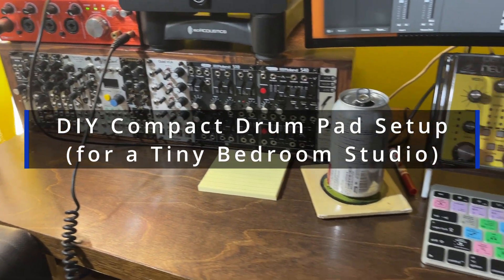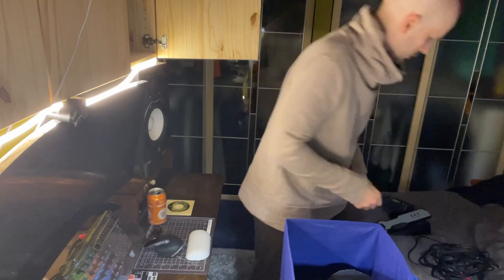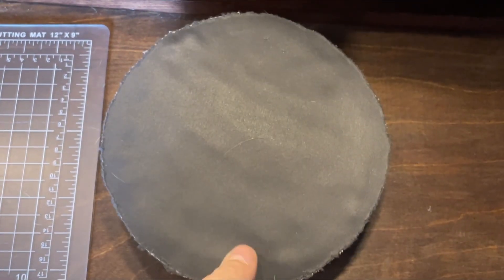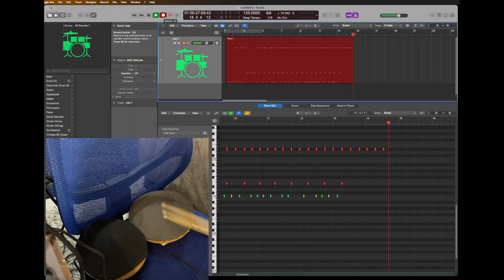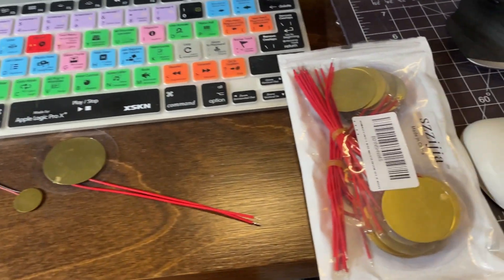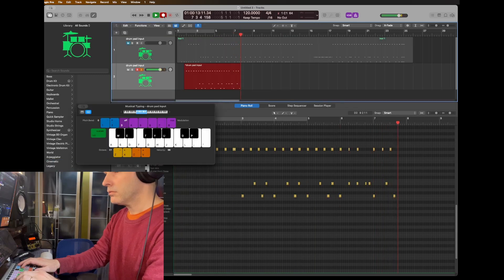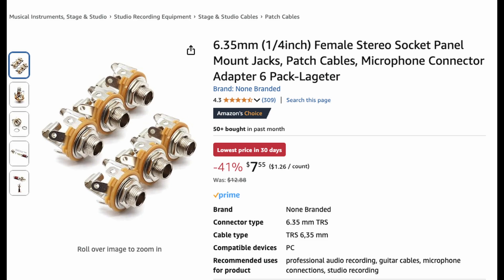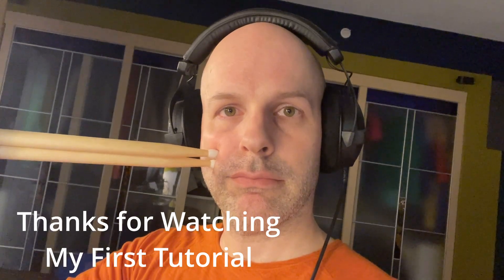How to Build DIY MIDI Drum Triggers (For Small Studios)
🎧 I Built Drum Triggers from IKEA Cork Boards — DIY MIDI Pads for Small Studios

Want to build your own MIDI drum pads or electronic drum triggers at home? In this video, I show how I made DIY velocity-sensitive drum pads using IKEA cork boards, mouse pads, contact mics, and a 3D-printed shell (optional) — perfect for tight spaces and small home studios.

▶️ TIMESTAMPS

0:00 - Intro
0:18 - Why I Built This
0:50 - How It Works
1:46 - Contact Mic Sensitivity
2:05 - Performance Comparison (pads vs. QWERTY)
2:41 - What It's Good For
2:49 - Supplies Needed
3:15 - Outro

🛠️ DIY Materials Used

Roland TM-2 Trigger Module
35mm Contact Mic
1/4-inch Mono Jack Input
Cork Board Circles
Hosa STP202 Stereo Breakout Cable
Mouse Pads: Free/cheap ones work — you probably have one!
Yamaha KU100 Kick Pedal Trigger

🎵 My Setup

Drum Brain: Roland TM-2
Kick Pad: Yamaha KU100
Audio Interface: Focusrite Clarett 4Pre
Microphone: Shure SM58S (a classic!)